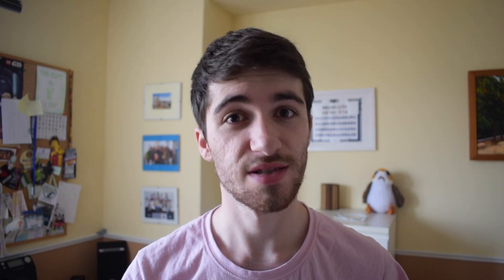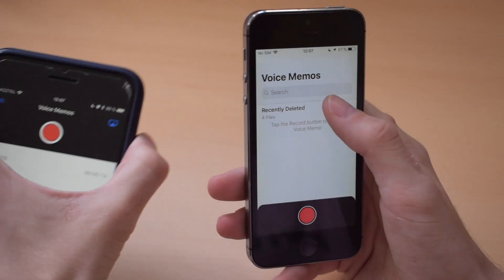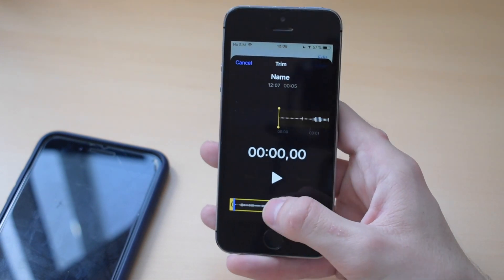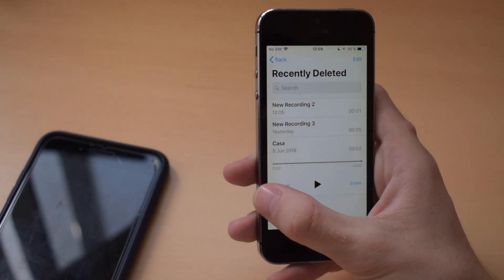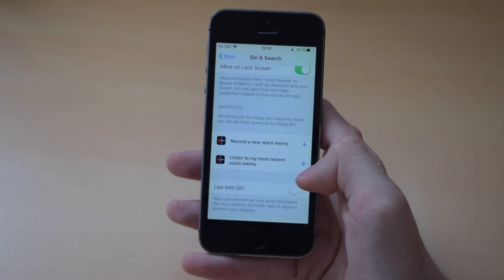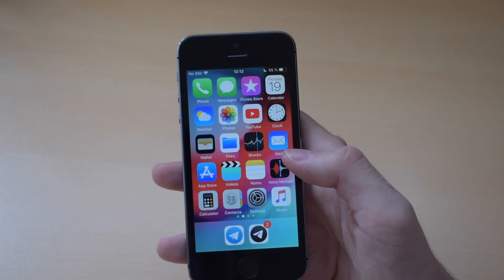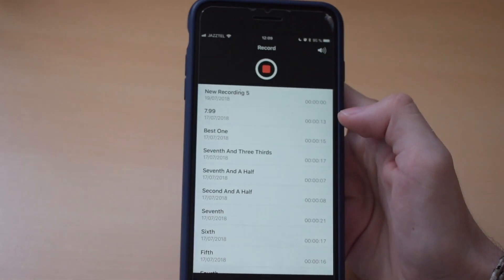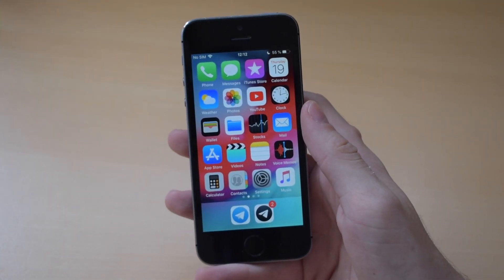The New Voice Memos App in iOS 12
In this video we are going to have a look at the redesigned Voice Memos app that Apple will be introducing with iOS 12 and macOS Mojave.